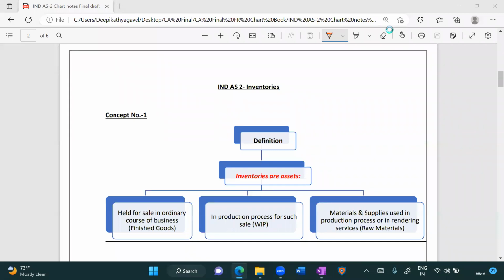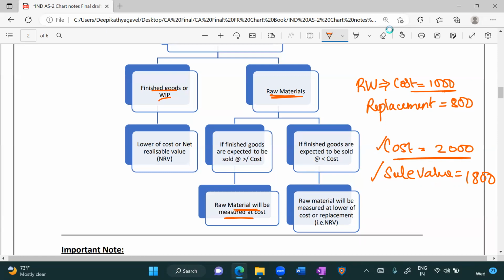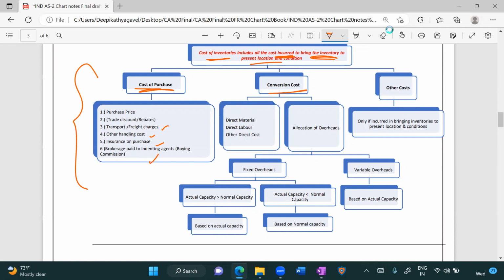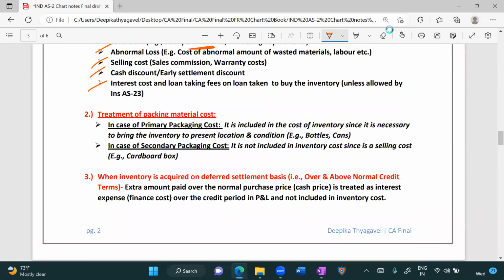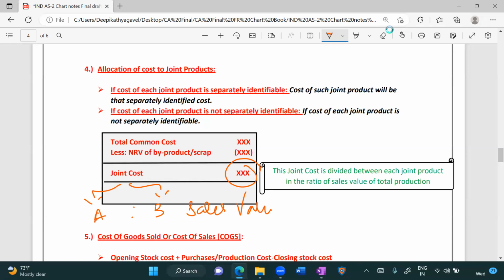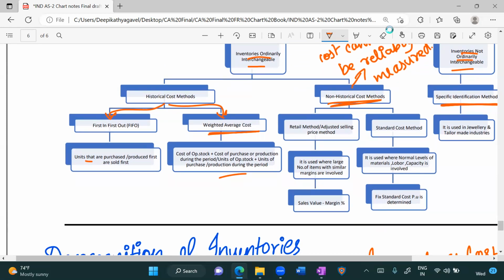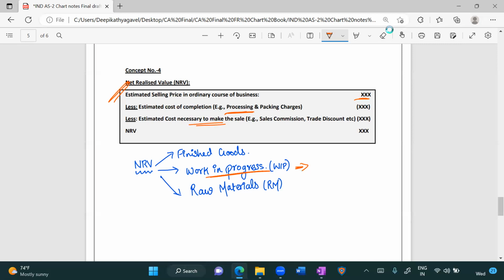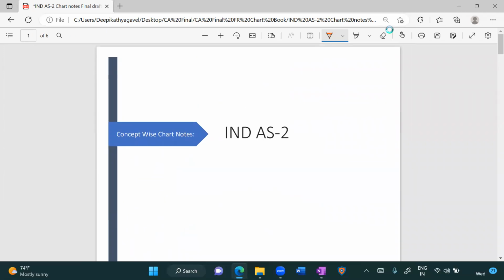IND AS 02 | Full Coverage | CA Final | English | By Our Student Deepika Thyagavel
Official Business Days and Hours:
🤝Monday to Saturday between 09:30 to 18:30
🤝Sunday between 09:30 to 17:00